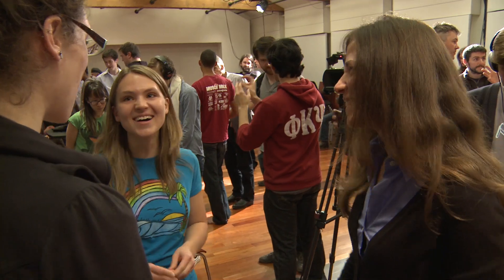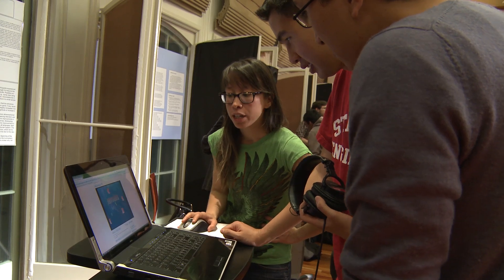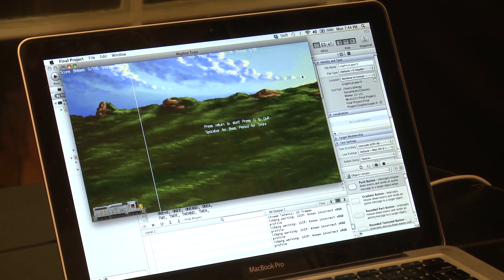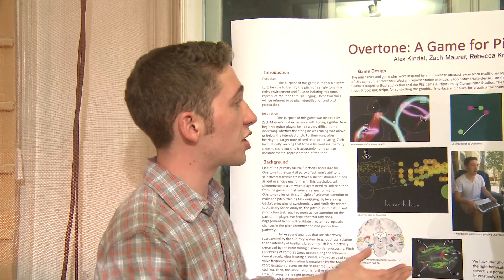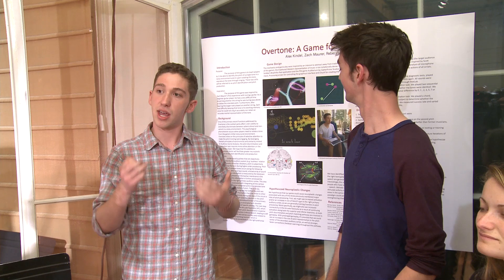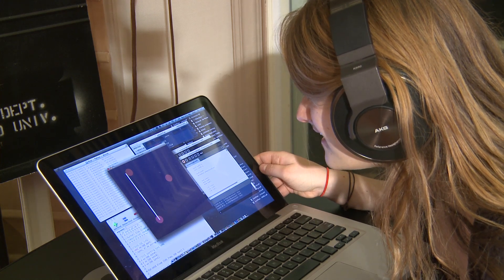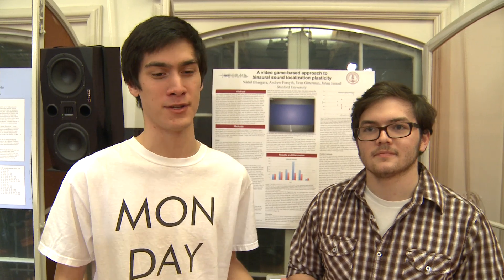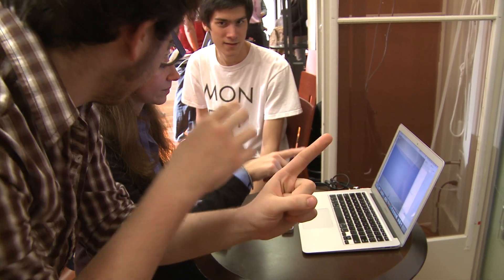Music 257's Sonic Synapse Arcade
Interviews with Poppy Crum and students of Music 257 who've created new video games that invoke brain plasticity using auditory game mechanics.